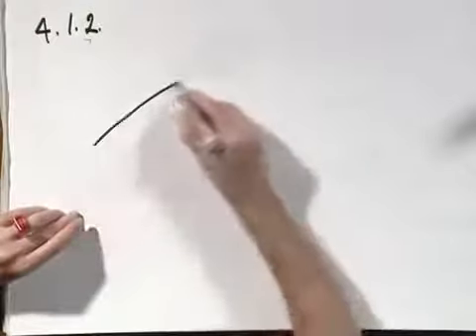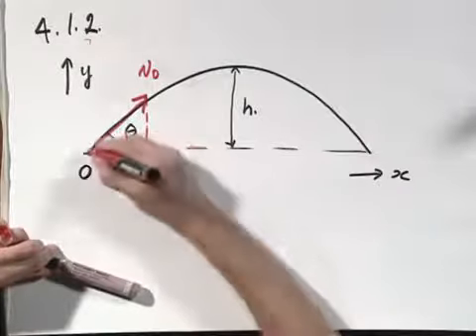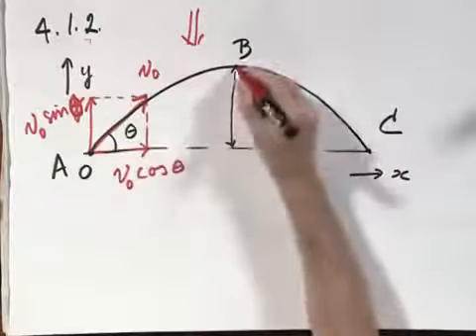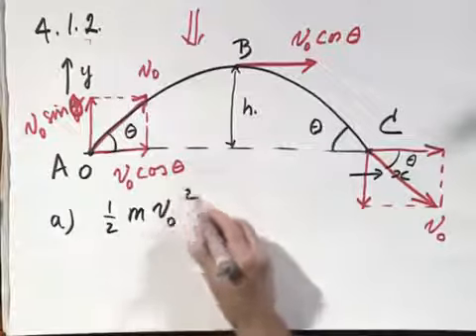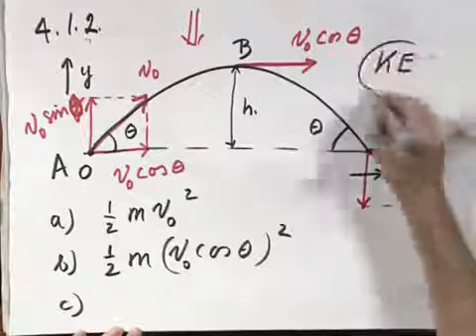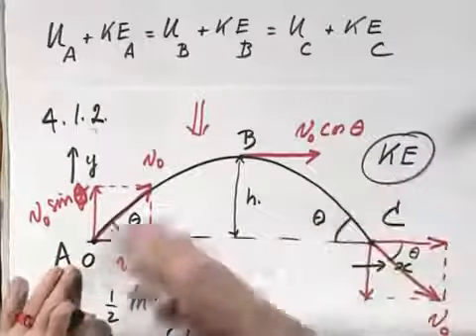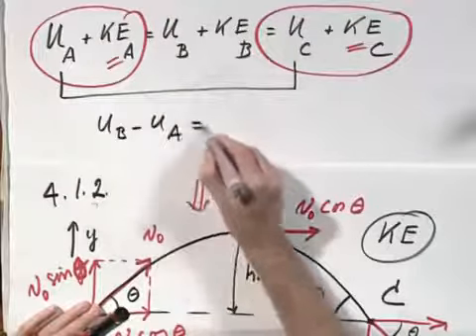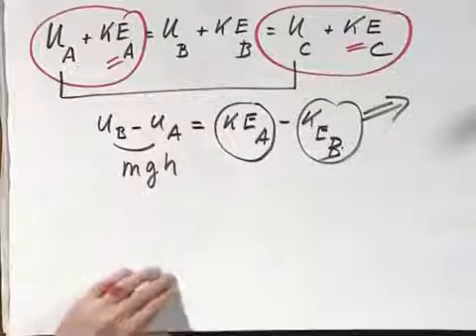Module 13 01 A projectile launched over level ground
Free Classical Physics course avail with lectures, assignments, quizzes/Tests, discussions, G+ Hangouts